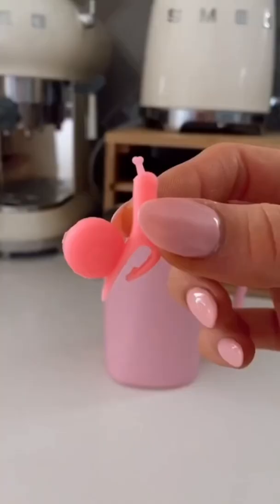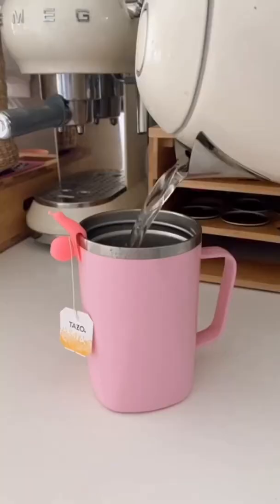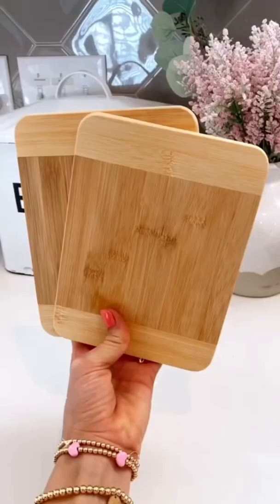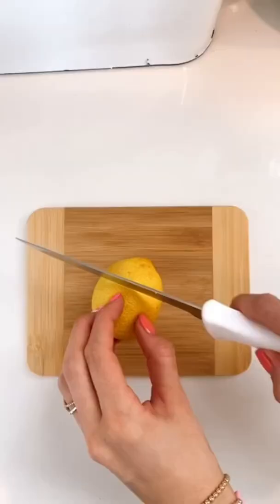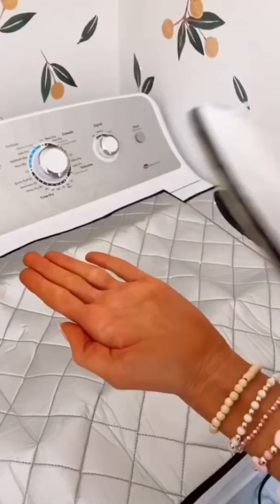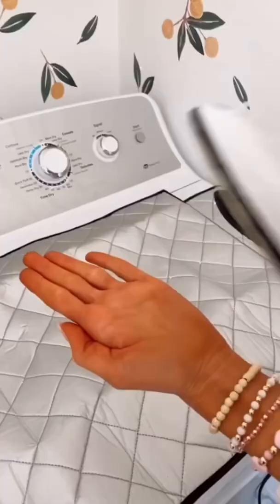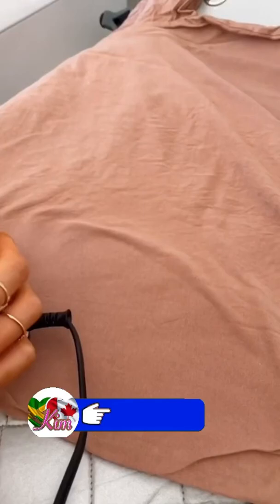Tea Bag Holder💥Bamboo Wood Kitchen Cutting Board fire 🔥 Smallest Iron And Steamer!